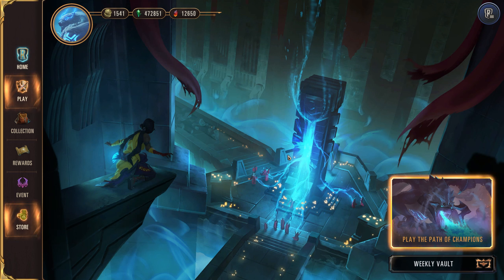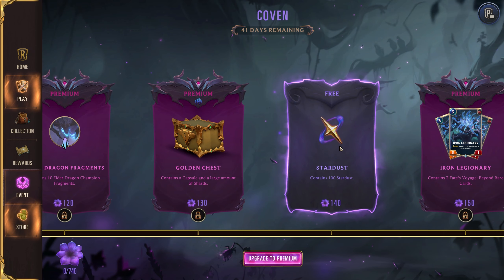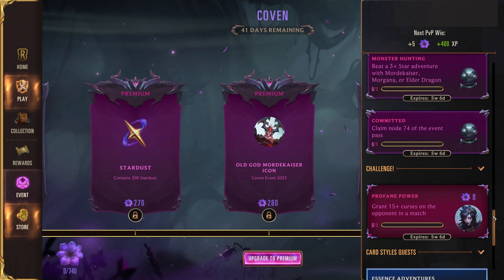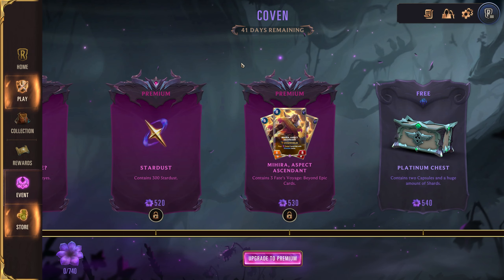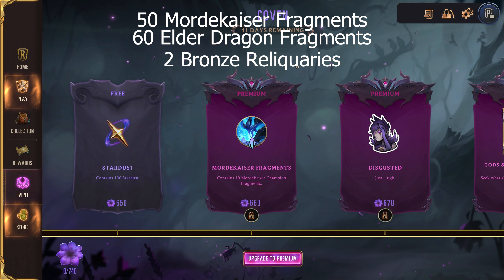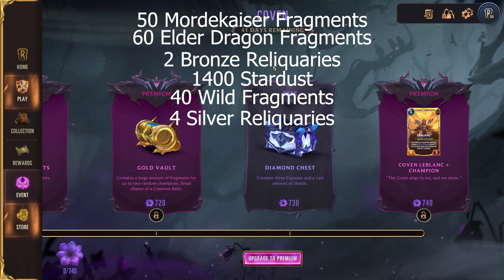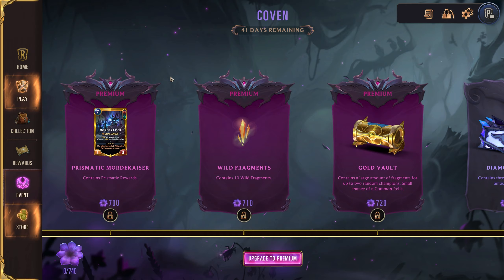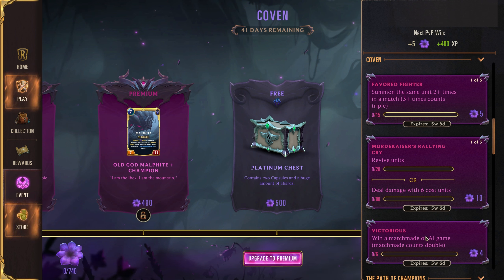Event Pass Breakdown | Patch 4.12 | Legends of Runeterra